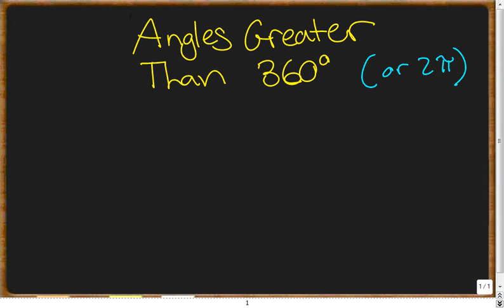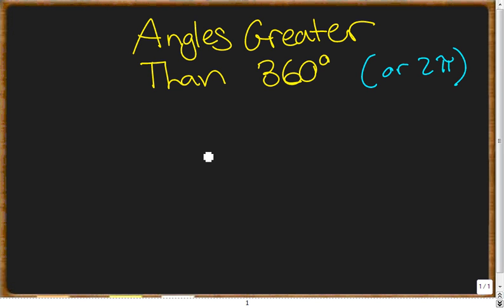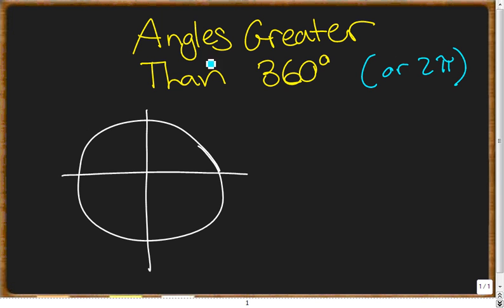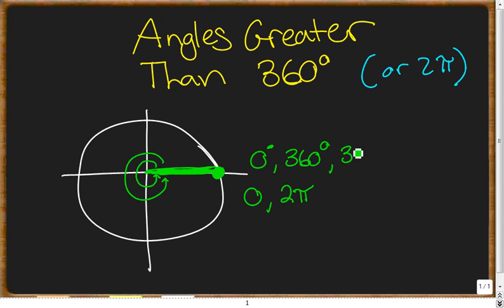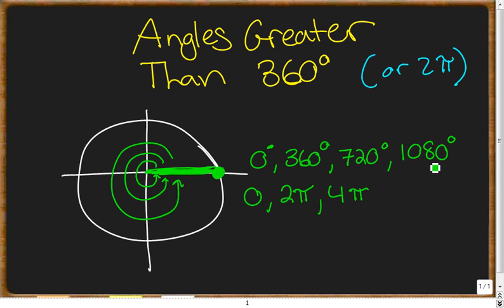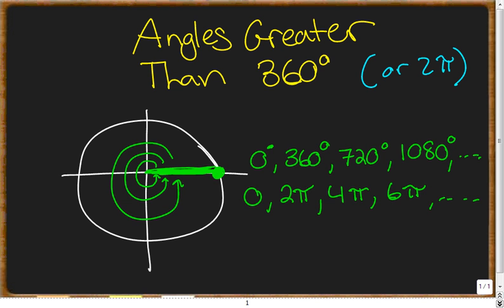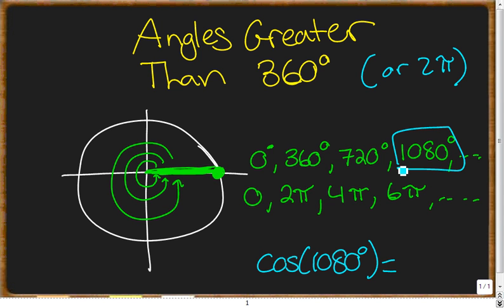Angles Greater Than 360